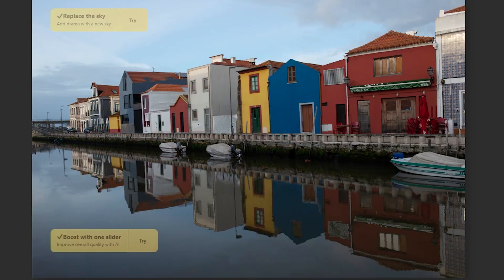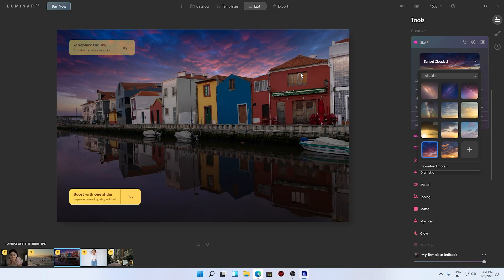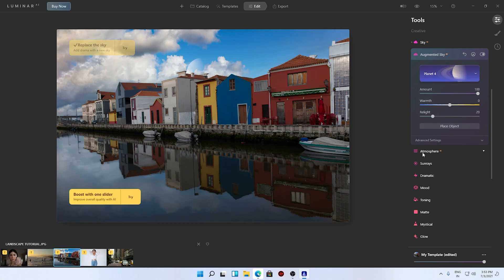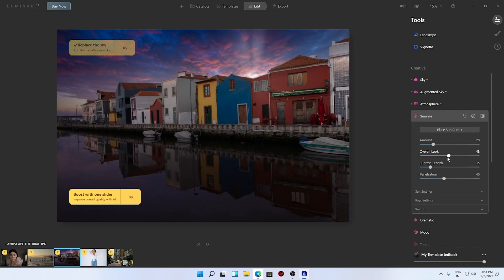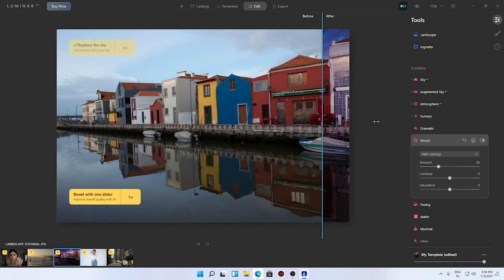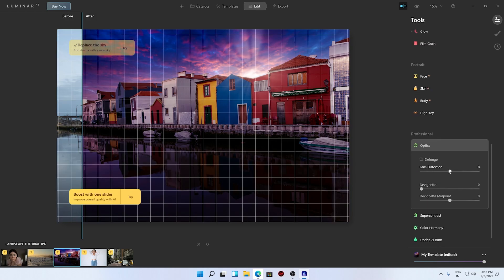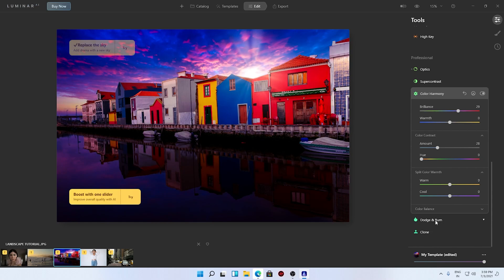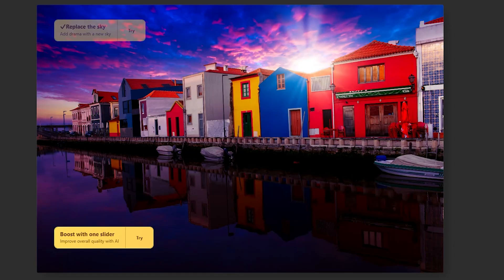Luminar AI - AI photo editing for Mac & PC | Skylum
The world's first image editor powered entirely by artificial intelligence.
Possibilities abound.
Innovative technologies open up a whole new world of ways to express your ideas.
It's less routine.
AI handles the tedious tasks, allowing you to concentrate on your creative storey.
There is no learning curve.
Whether you've been a photographer for 20 years or 20 seconds, you'll get excellent results right away.

Is luminar AI available? Is luminar AI free? Is luminar AI any good? What is luminar a1?
Skylum's (formerly Macphun's) Luminar is a universal photo editing software application available for Windows and macOS.
Luminar is available as a standalone application as well as a plugin for Adobe and Apple software. It's compatible with Adobe Photoshop, Photoshop Elements, Adobe Lightroom Classic, and Photos for macOS. Luminar received a gold award at the Digital Camera Grand Prix in 2019 for its innovation in the photo editing space. EISA awards have also named Luminar the Best Photo Software Product in 2019 and 2020. The application includes filters for image editing. Layers and masks can be used to combine the effects. Luminar works with raw files directly.